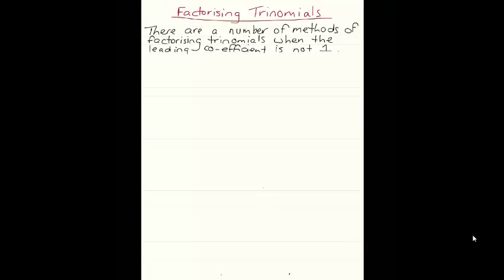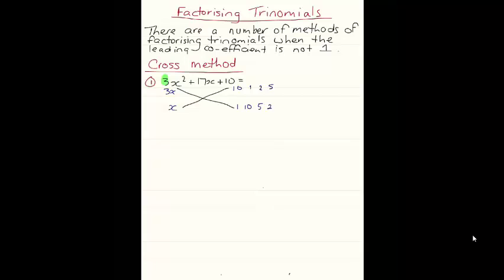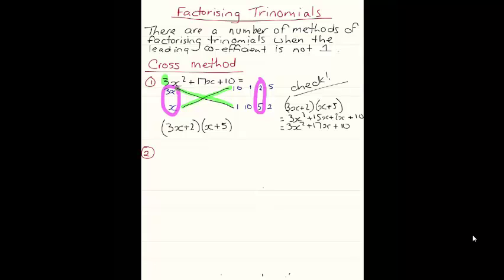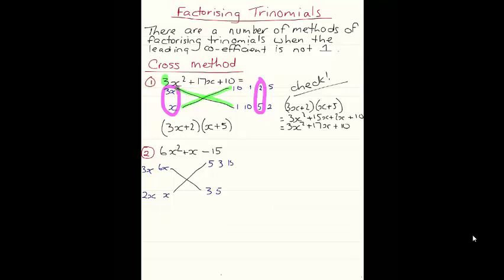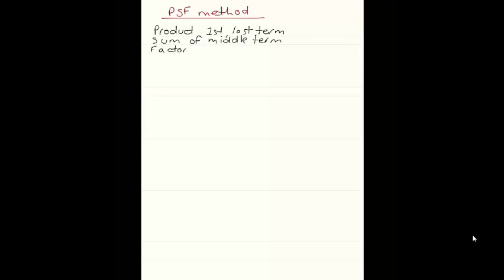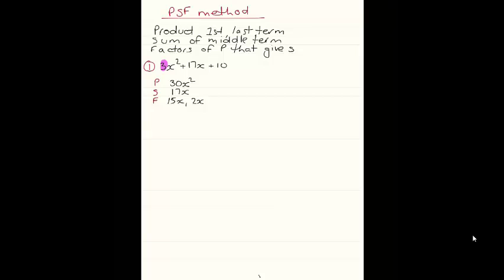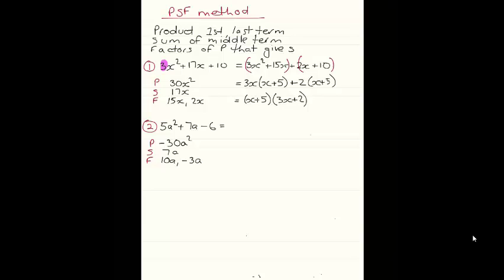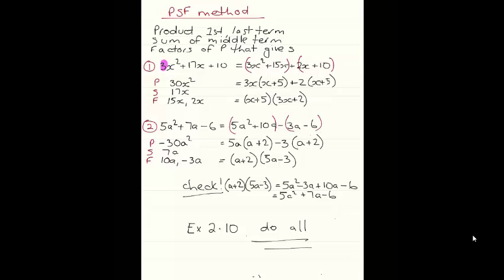Perfect Difference Squares 1